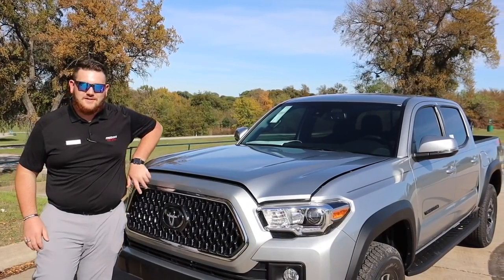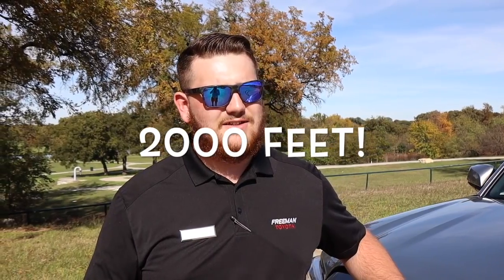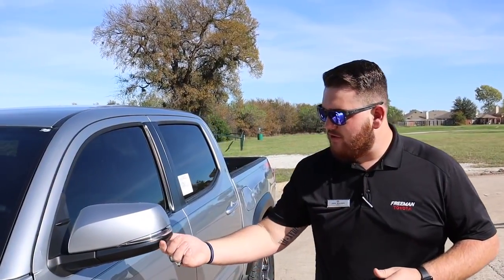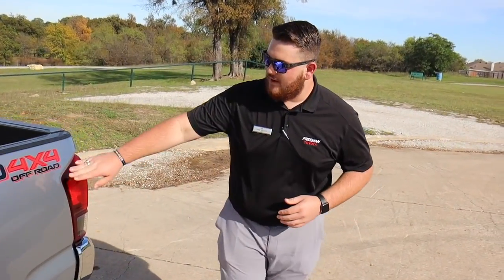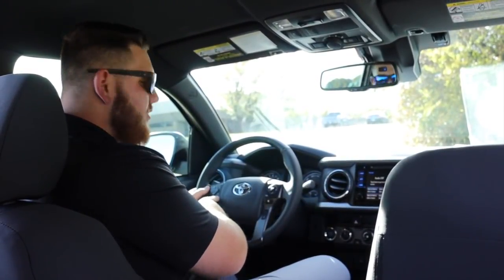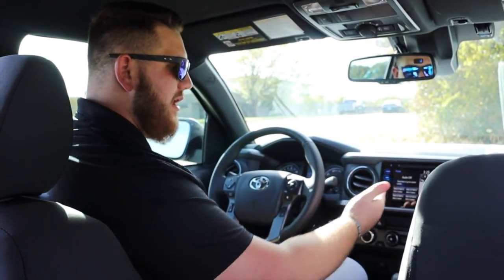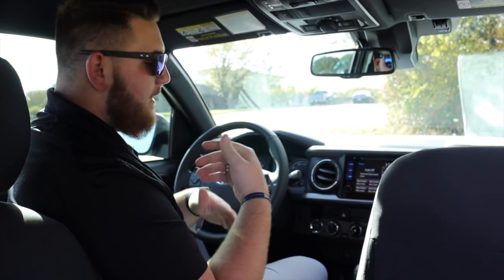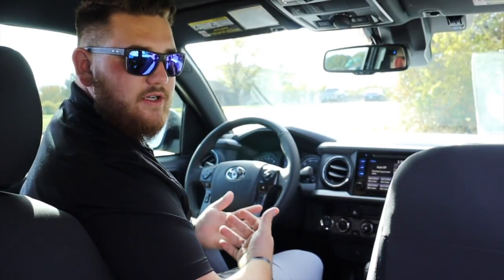2019 Tacoma TRD Off-Road 4x4 in-depth review by Lunchbox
Considering the TRD Off-Road Tacoma ? Lunchbox fills you in on the Tacomas' pros and cons.